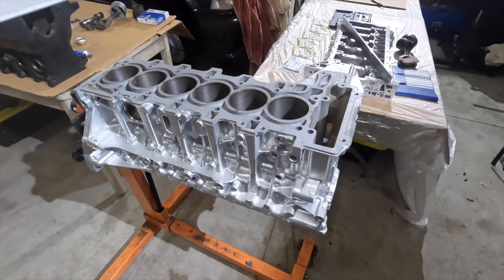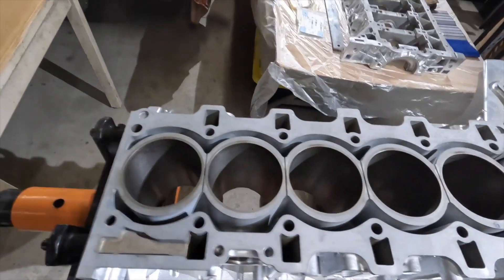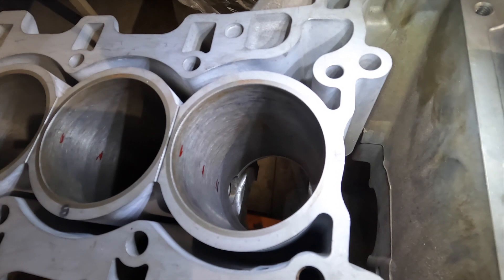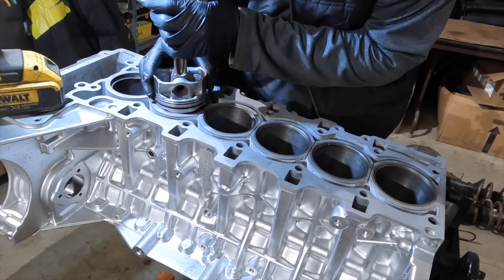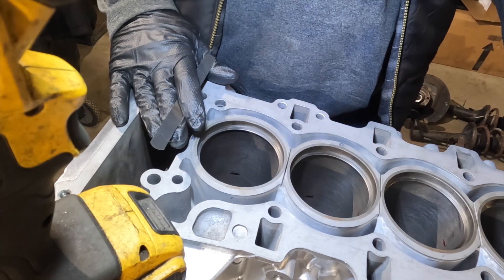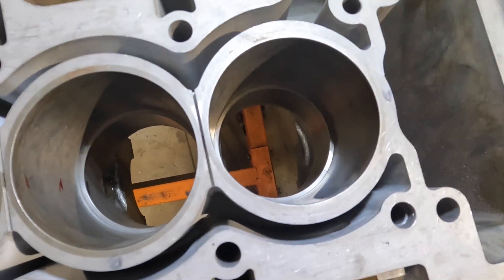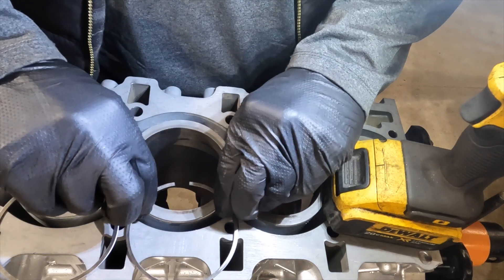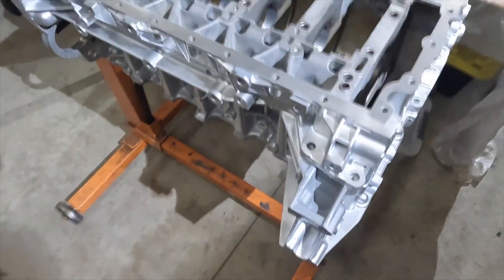BMW N55 17667419 Rebuild Ring Gaps & Block Flatness Part 1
Full Rebuild of this N55 Engine.  Cleaning and measurements have been completed.  This is the start of the rebuilding process with Ring gaps and Block flatness